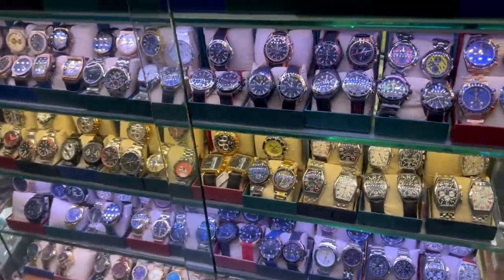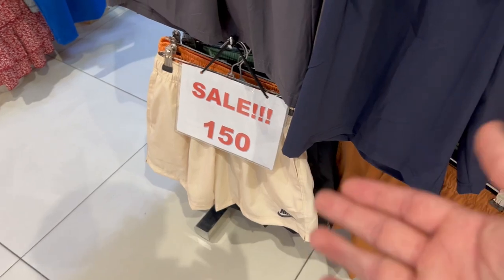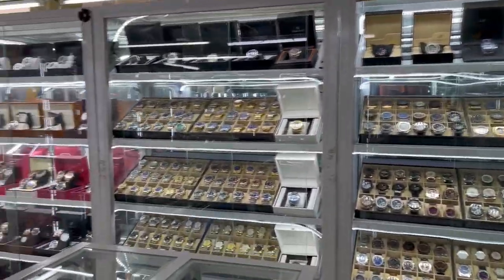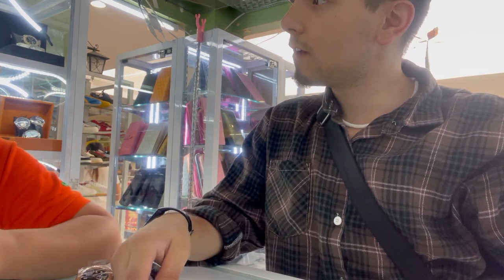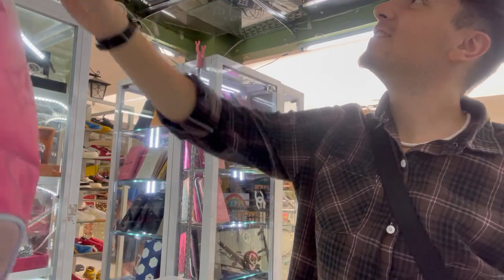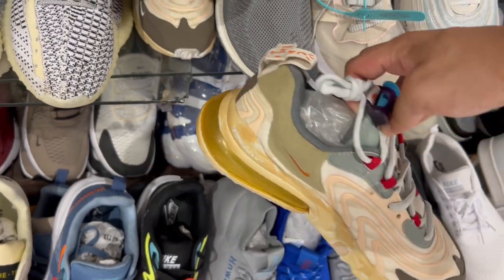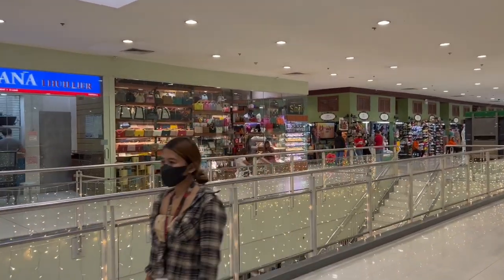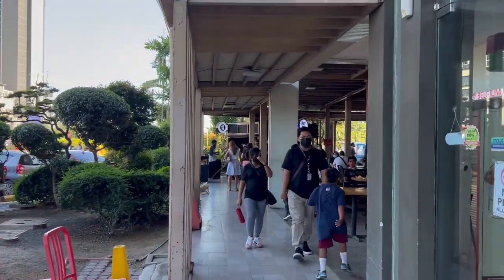FAKE MARKET in Cebu City, Philippines II Park Mall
Welcome back. to my channel Nomads! Today I will be exploring Park Mall which is known to sell fake name-brand items and I will be exploring to show you the different things you can find here and how much certain things are here.

📍 Park Mall
Address: Ouano Avenue, Mandaue Reclamation Area, Mandaue City, 6014 Cebu

I’m Trinidad, I’m a traveler, a YouTuber, and a financial management student, who decided to be bold and move to the Philippines to travel, eat amazing foods, meet new people, and attend college. Therefore my content will reflect those topics.